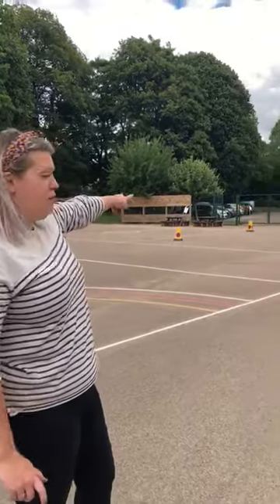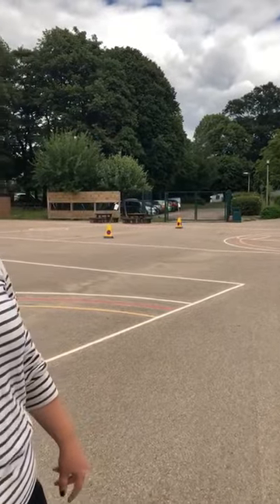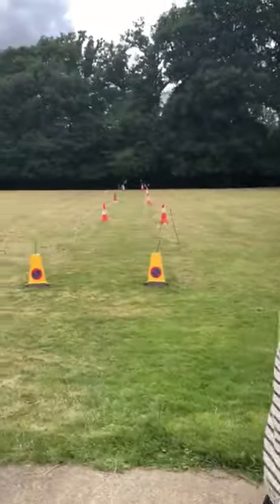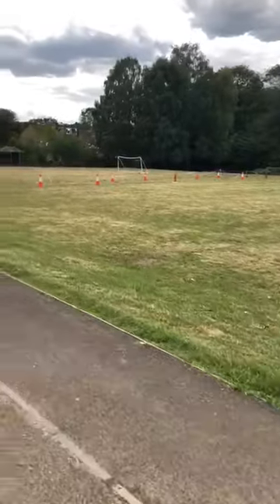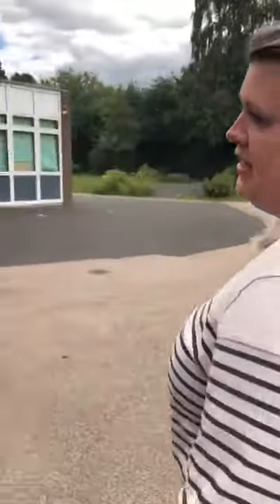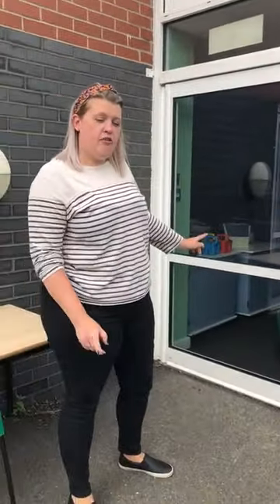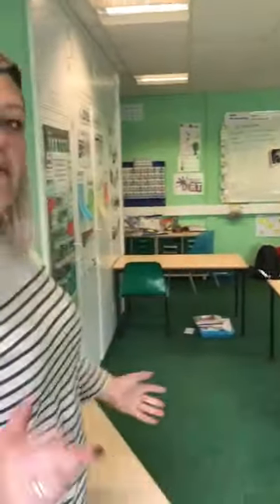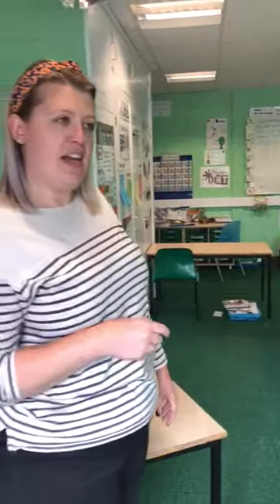Year 5 Willow 2020-2021